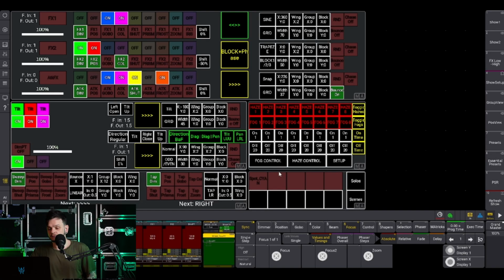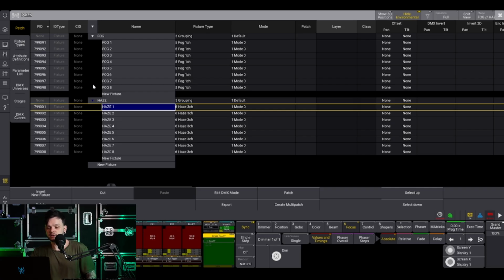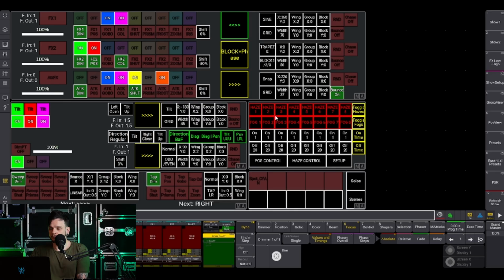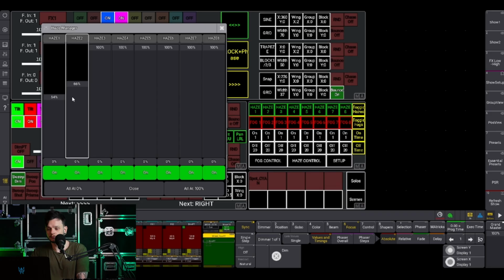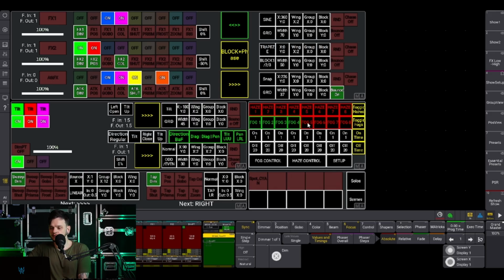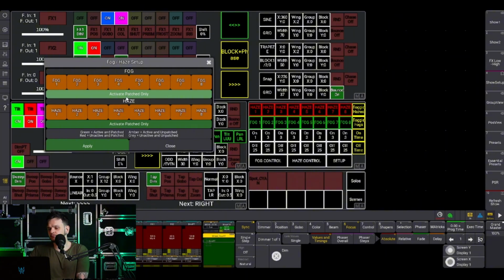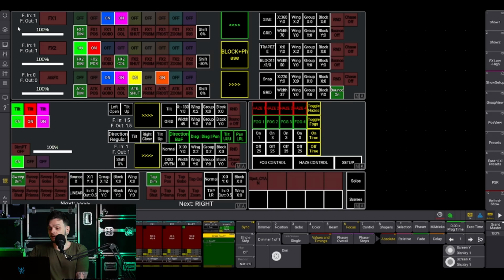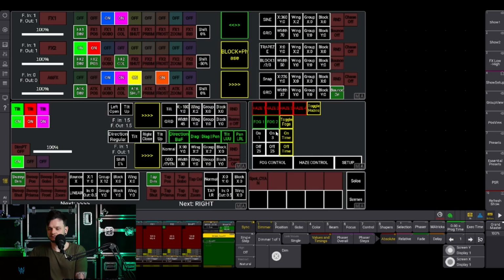Ep. 38: Fog & Haze Control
Fire every machine, chase the fog, and manage intensity without spending a fader.

Note: Now the Fog & Haze Control layout is located in the FX Low-High. This change was needed to fit more scenes and solos in the Show2 view.

The Fog & Haze panel: per-machine fire buttons, On/Off times that turn the fog into an automatic chase, a free-fader intensity UI, and a Setup that activates only the machines you actually have — with color feedback so you don't yank a patched machine.

💬 QUESTIONS?